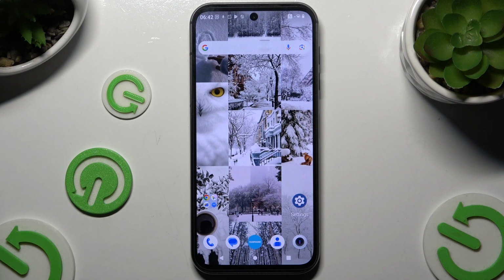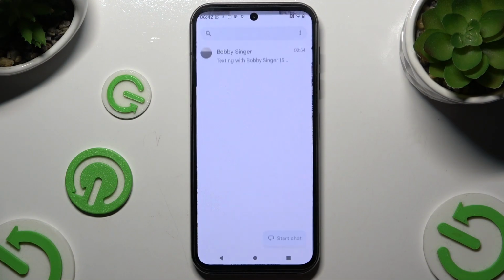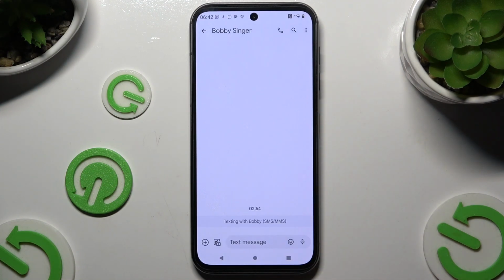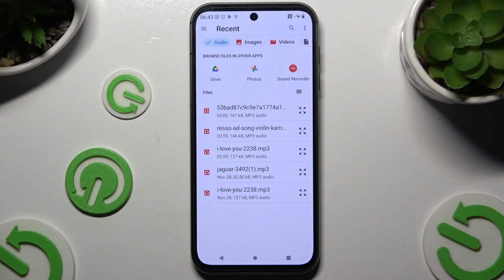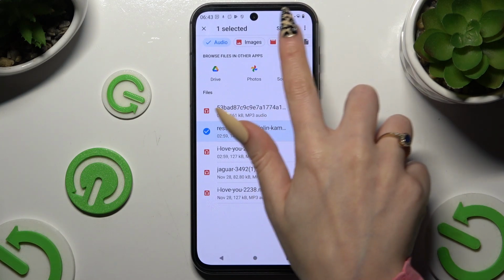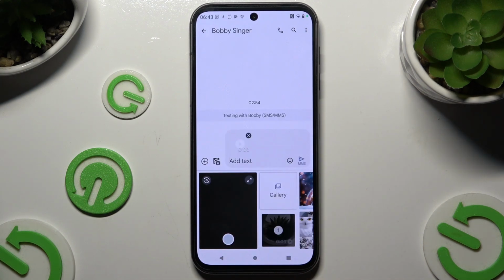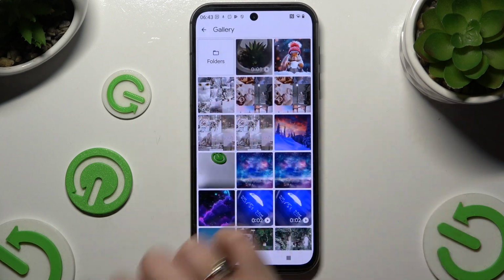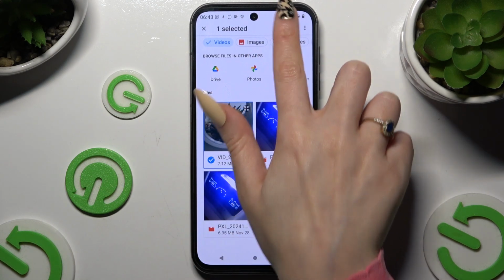Fairphone 5 - How to Add Audio/Music or Video Files to a Text Message - Send Multimedia SMS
In this tutorial, we’ll show you how to attach audio, music, or video files to your text messages on the Fairphone 5. Learn how to send multimedia SMS messages by easily adding audio or video from your library or recording new content. Follow these simple steps to enhance your text messaging experience.